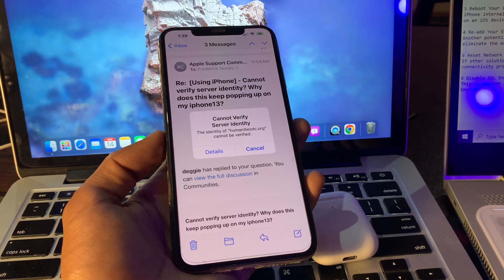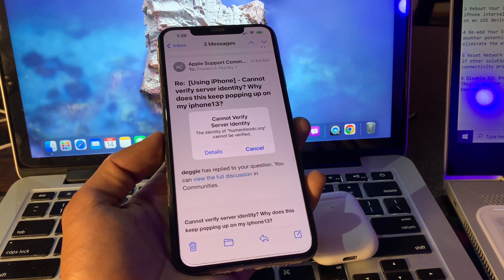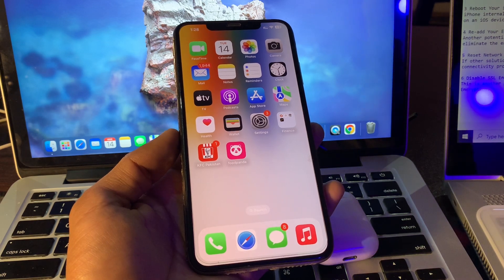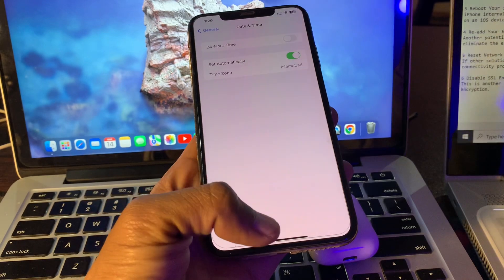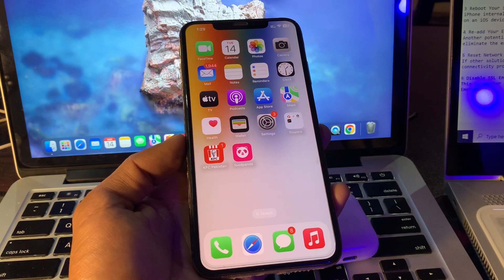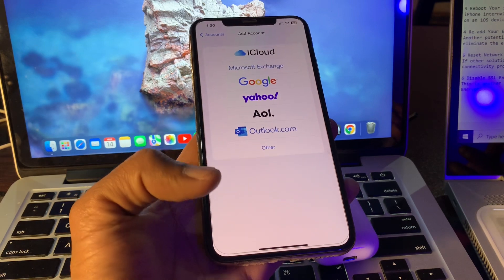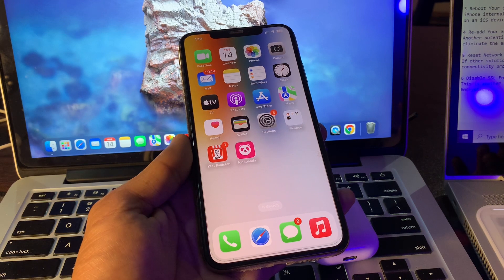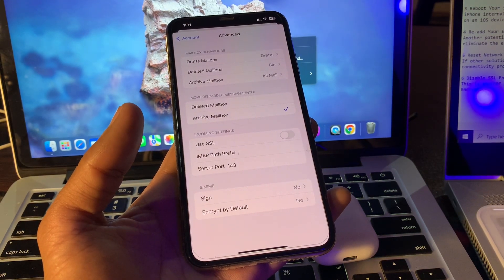How To Fix Cannot Verify Server Identity Error on iPhone in iOS 16